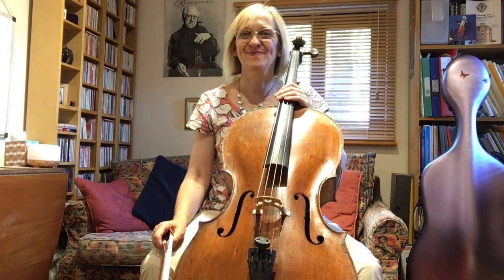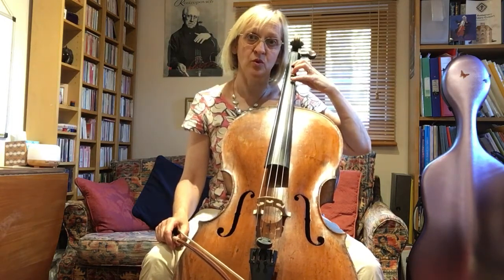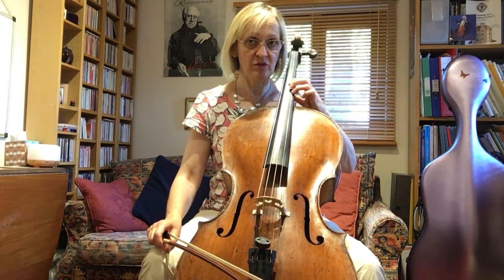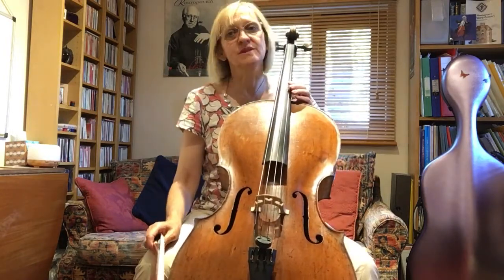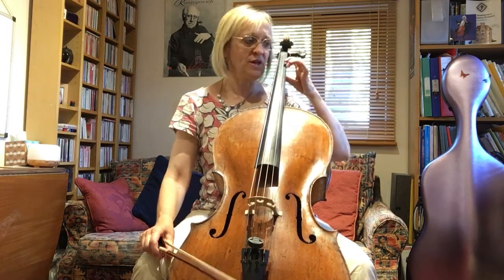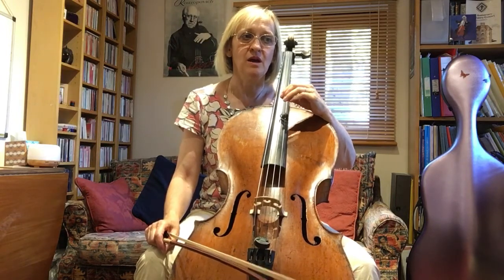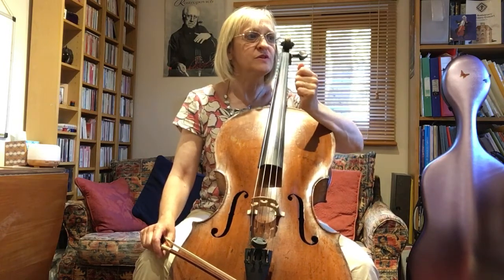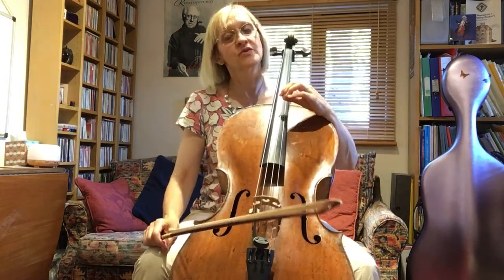Week 11, lesson 43: Brahms Allegretto quasi Menuetto (E minor sonata), section 1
A minor in 6ths with lifted bow patterns; Feuillard 34 as double stops; Brahms mvt 2, bars 1-29